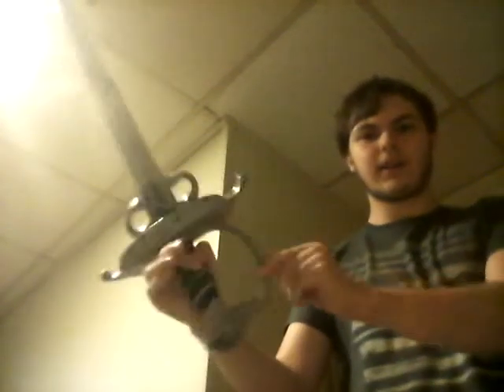How to sword fight and larp intro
check out this site you get steam games and all other types of games for cheaper prices then normal, a lot of youtubers use this frankie,sodapopin,ksi,ect. But when you buy a game i get some of there profit to give to charity and pay for funds for games im making so check it out also you can make money from it aswell